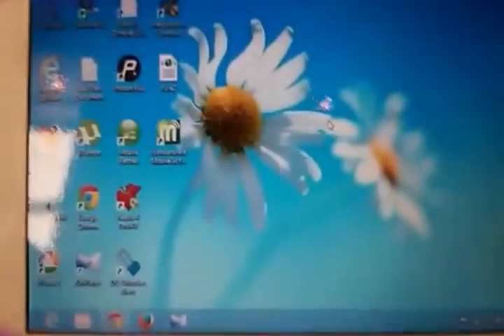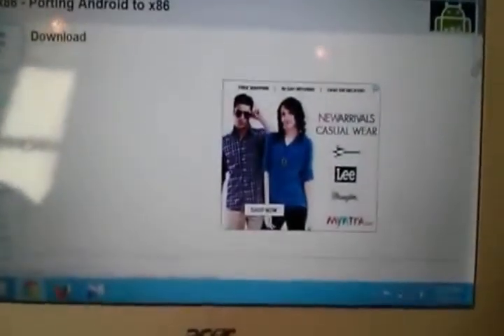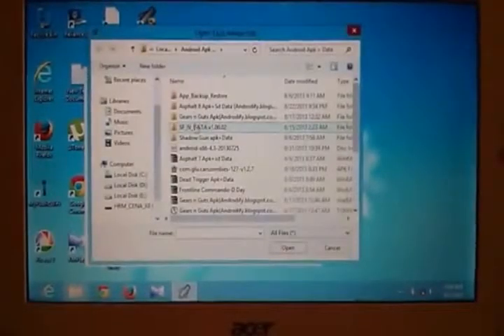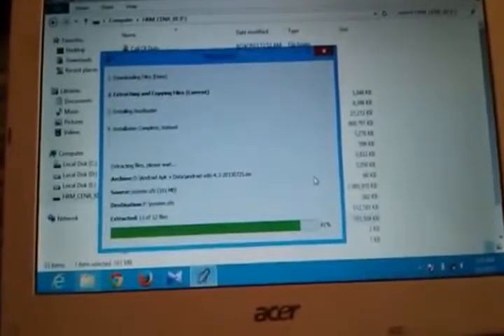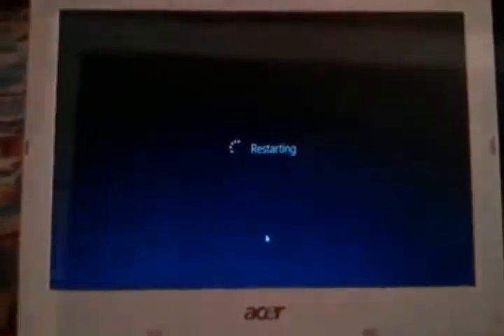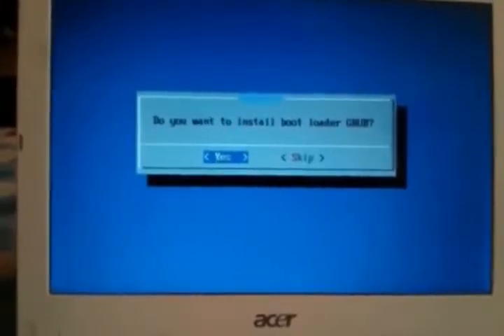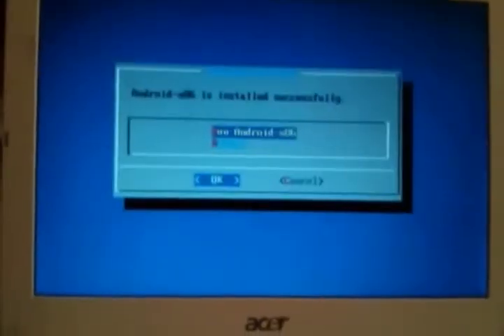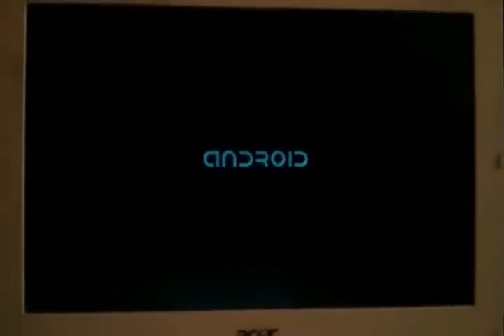How to Install Android 4 3 Jelly Bean on Computer and Laptops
This is a tutorial about Installation of Android 4.3 Jelly Bean which is the latest version of Android launched , on your Netbook or Laptop/Desktop along with your Windows 8 or Windows 7 OS. Whether you want to play with Google's mobile operating system or give new life to an otherwise discarded device, Android-x86 gives everyone a way to install Android on Intel netbooks or Laptops.
To Read Full Step by Step Instruction and installation guide Click on this Link-